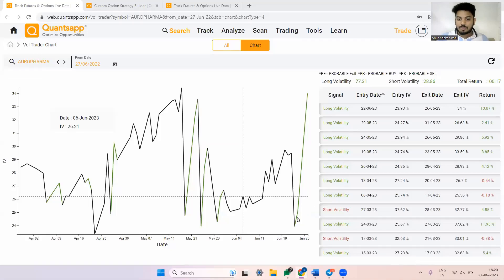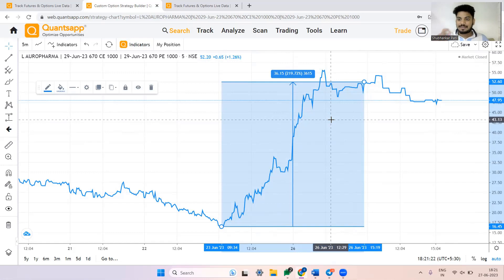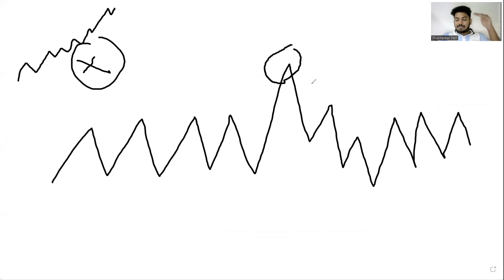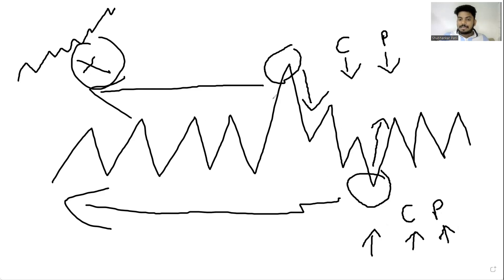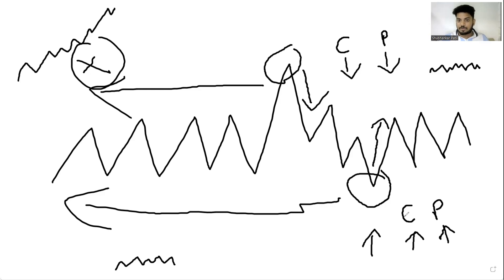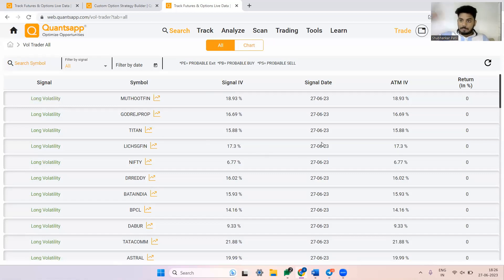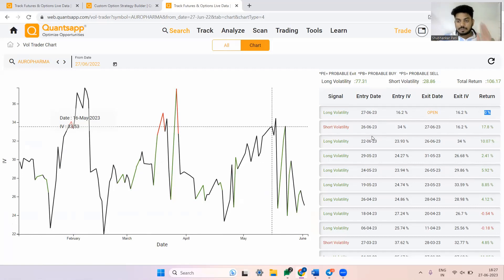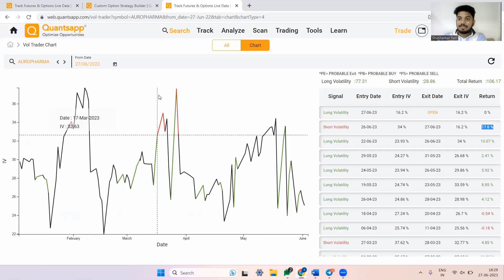How To Effectively Monetize Volatility In Options Trading ?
Volatility is the amount of turbulence which an asset is about to face, with the underlying or asset ranging from gold, commodities or more importantly Indian F&O listed stocks or indices like Nifty, BankNifty etc.

Implied volatility (IV), is a measure of future volatility expectations of an asset like a stock or an index like Nifty or BankNifty etc. It is calculated from the Black Scholes option pricing model, by taking the market price of the option, and reverse calculating as to what volatility would match up to give out that price of the option premium.

Higher volatility or IV is suggestive of larger price swings or larger turbulence, which causes option premia to be on higher side, while lower IV represents complacency in prices, leading to lower premia.

Also, volatility when reaches an extreme, has tendency to revert to mean, when at the upper extreme or at lower extreme. How does on use this characteristic observed in varied assets like Nifty, BankNifty or F& O stocks in Indian markets.

Because empirically found that IV is mean reverting, so when we are at a positive extreme with volatility, there exists a tendency to revert to a lower end, towards the mean value. Similarly, when we are at a lower extreme, there exists a tendency to revert to mean which would be positioned higher.

This video helps you understand the above concepts and also establishes an approach on how Quantsapp Vol-trader tool helps you monetize volatility in options trading.

In this Video:
00:00 Discussion of an example of live market volatility
00:26 Long Straddle Premium dynamics
01:04 Characteristics of Implied Volatility
02:10 How to approach option trades using volatility?
05:18 Quantsapp Vol-trader: An approach to trade volatility
06:16 A practical example: Discussion of use of Quantsapp Vol-trader
07:15 Summary